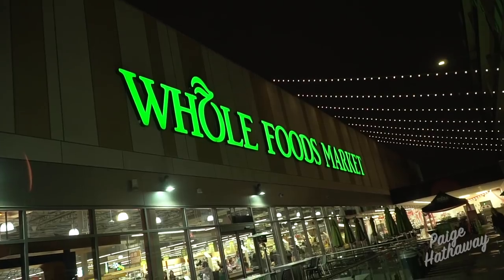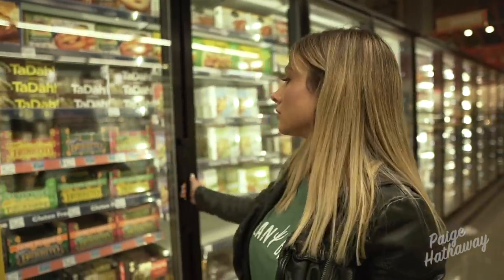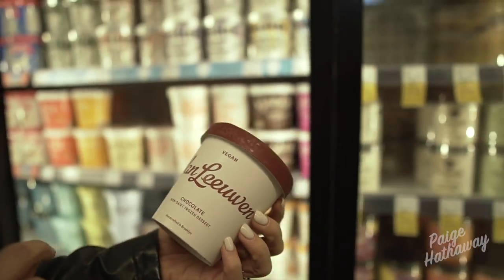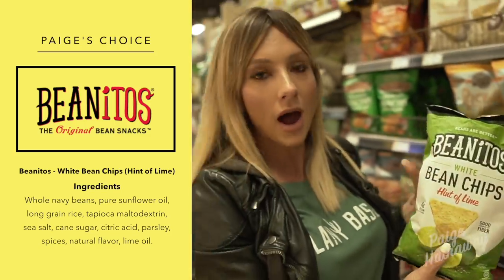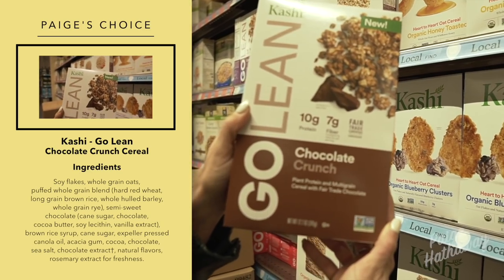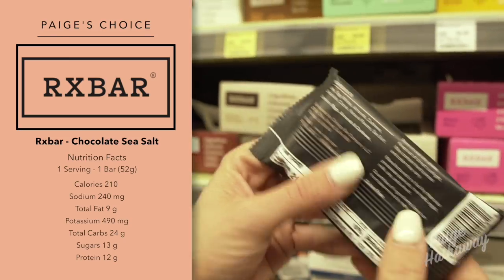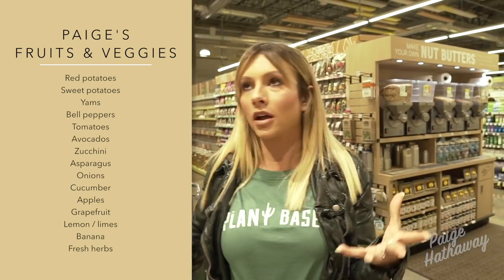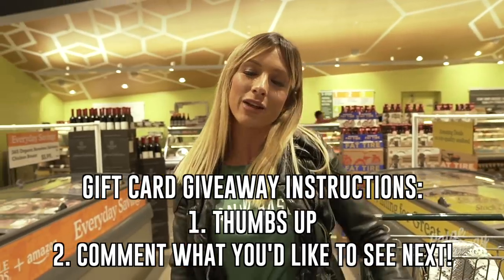HEALTHY BUT TASTY FOOD SHOPPING - FREE GIVEAWAYS!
In this video, I walk you through my experience shopping at Whole Foods for Healthy but TASTY foods that I enjoy!

1. Like the video!
2. Leave a comment stating what kind of video you'd like to see next on my YouTube channel!

Wishing ya'll the best of luck!

Questions? Inquiries? Want to submit video ideas?!

Video filmed & edited by: @davidalexfilms